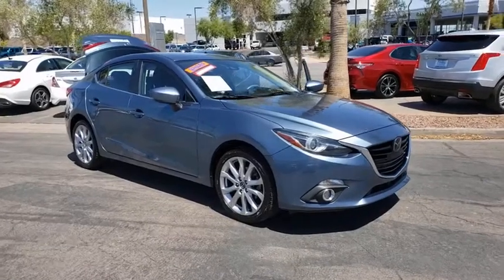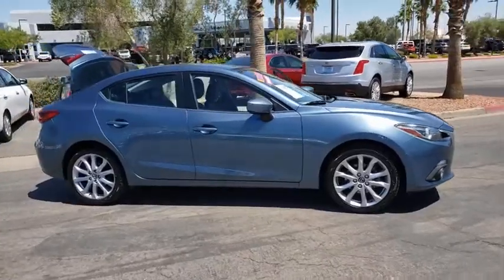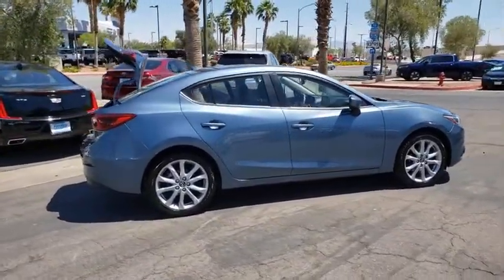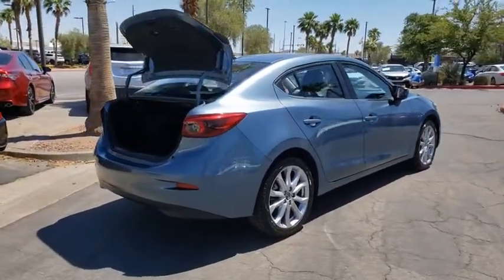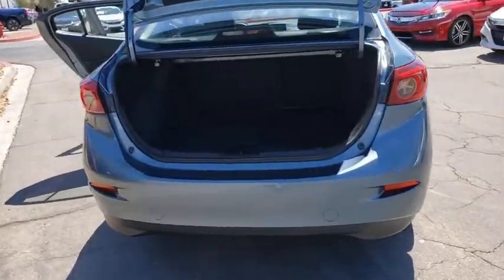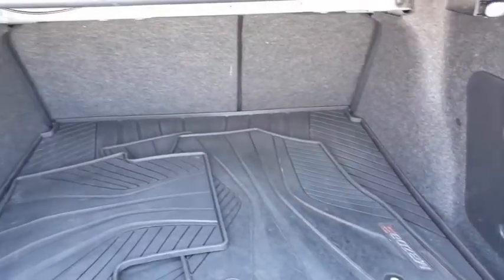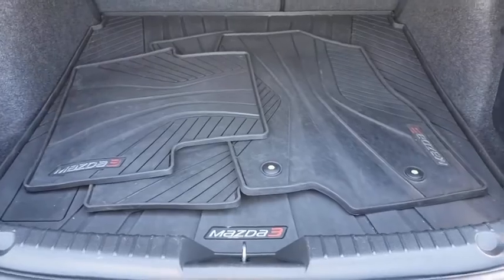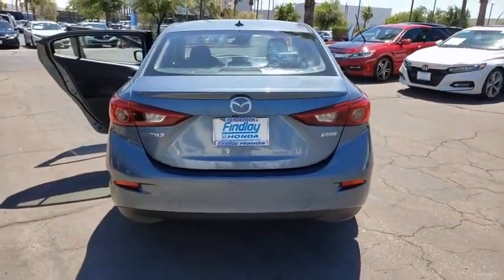2015 MAZDA MAZDA3 Henderson, Las Vegas, Laughlin, St George, Flagstaff, NV T201238A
BLUE REFLEX MICA [LISTING TYPE] 2015 MAZDA MAZDA3 available in Henderson, Arizona at Findlay Honda Henderson. Servicing the Las Vegas, Laughlin, St George, Flagstaff, NV area.
2015 MAZDA MAZDA3 S GRAND TOURING - Stock#: T201238A - VIN#: JM1BM1W3XF1268822

Blue Reflex Mica exterior and Black interior, Mazda3 s Grand Touring trim. Excellent Condition. REDUCED FROM $15,984! Nav System, Moonroof, Heated Leather Seats, Back-Up Camera, Aluminum Wheels, Serviced here, Non-Smoker vehicle. CLICK ME!br /br /KEY FEATURES INCLUDEbr /Leather Seats, Navigation, Sunroof, Heated Driver Seat, Back-Up Camera. Rear Spoiler, MP3 Player, Keyless Entry, Remote Trunk Release, Child Safety Locks. Mazda Mazda3 s Grand Touring with Blue Reflex Mica exterior and Black interior features a 4 Cylinder Engine with 184 HP at 5700 RPM*. br /br /EXPERTS RAVEbr /Edmunds.com's review says Purposeful styling, fuel-efficient engines and an ideal ride and handling balance keep the 2015 Mazda 3 among our favorites in the compact car class.. br /br /AFFORDABILITYbr /Reduced from $15,984. br /br /Pricing analysis performed on 5/29/2020. Horsepower calculations based on trim engine configuration. Please confirm the accuracy of the included equipment by calling us prior to purchase. br /
Blind Spot Monitoring w/Rear Cross Traffic Alert,Front/Front-Side/Side-Curtain Airbags,HomeLink Universal Transceiver,Lane Departure & Forward Obstruction Warning,6-Way Power Driver Seat,7-Inch Full Color Touchscreen Display,9-Speaker Bose Surround Sound System,AM/FM/CD/HD Audio System,Audio Input Jack & USB Audio Input Port,Auto-Dimming Rearview Mirror,Bluetooth Hands-Free Phone & Audio Streaming,Dual-Zone Automatic Climate Control System,Infotainment System Voice Command,Mazda Connect Infotainment System,Mazda Navigation System,Mazda Radar Cruise Control,Perforated Leather-Trimmed Sport Seats,Power Door Locks,Power Windows,Push Button Start,Rearview Camera,Satellite Radio Capability,Tilt & Telescopic Steering Column,Variable Heated Front Seats,Active Grille Shutters,Halogen Fog Lights,Mazda Advanced Keyless Entry,Power Heated Exterior Mirrors w/Signals,Power Sliding-Glass Moonroof w/1-Touch Open,Rain-Sensing Windshield Wipers,i-ELOOP Regenerative Engine Braking System,Tire-Pressure Monitoring System